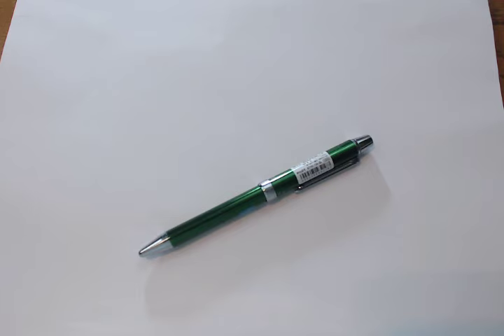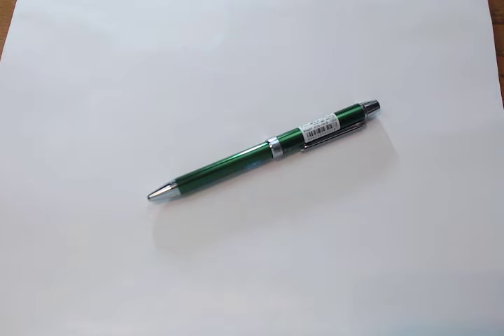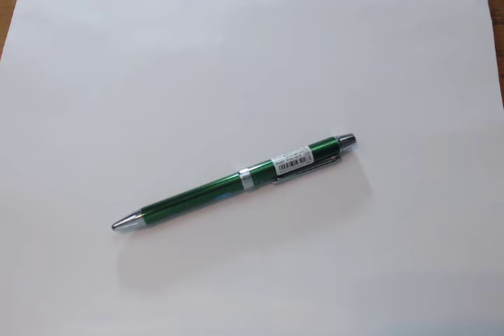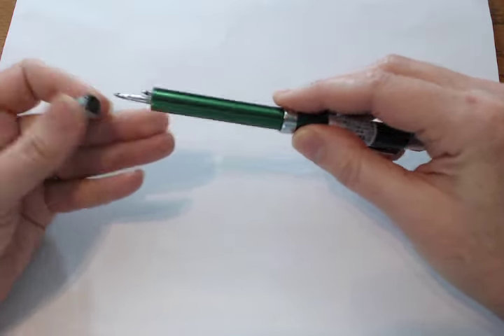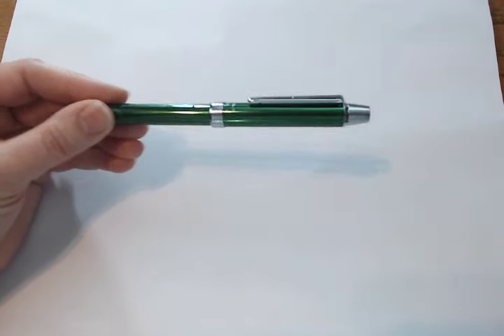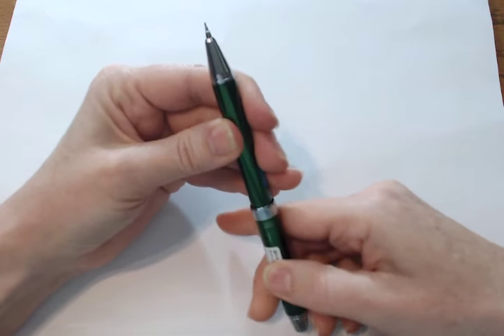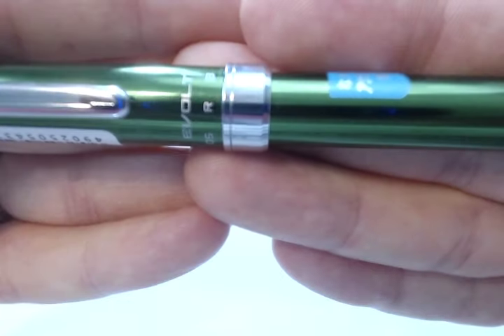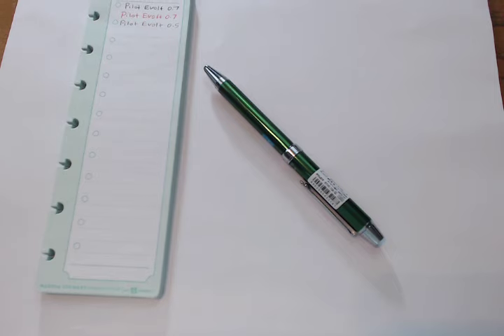Pilot 2+1 Evolt for My Budget Binder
Full review on this metallic green multi-pen designated for my finance planner.  Pricing, sources, and options for refills. I forgot to mention the pen clip is perfectly strong, but not too tight that it would bend, tear, or damage pages.